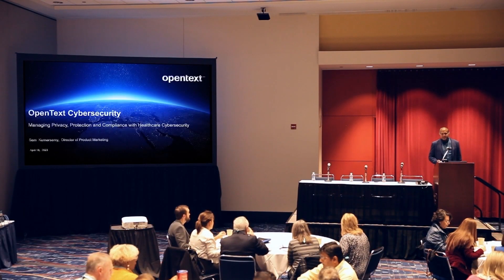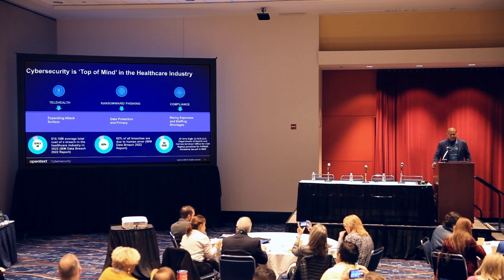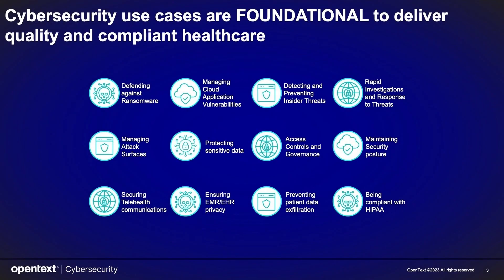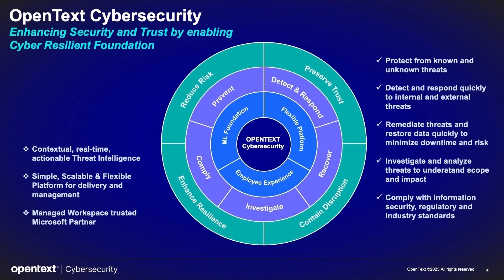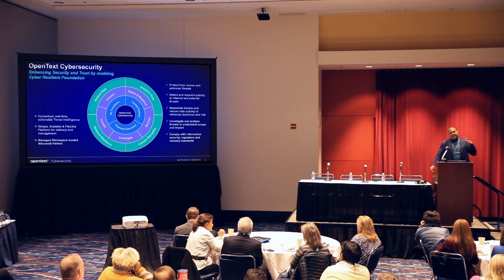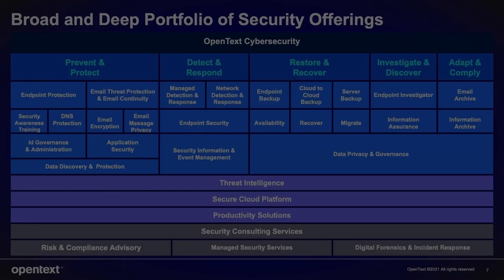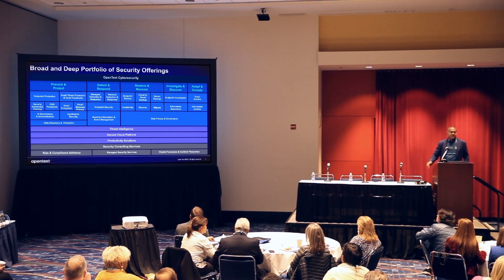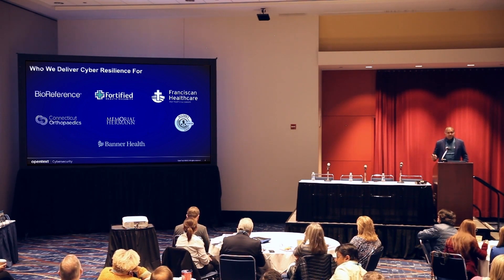Managing privacy, protection and compliance with healthcare cybersecurity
In this HIMSS speaking session, Sam Kumarsamy, Director of Product Marketing, OpenText Cybersecurity discusses the current challenges in the healthcare industry due to the ever evolving threats. He articulates some of the best practices to help mitigate the risk of cyber attacks and be compliant with HIPAA. In addition, he explains how OpenText Cybersecurity solutions can help healthcare companies be cyber resilient and also help meet most cyber insurance requirements.